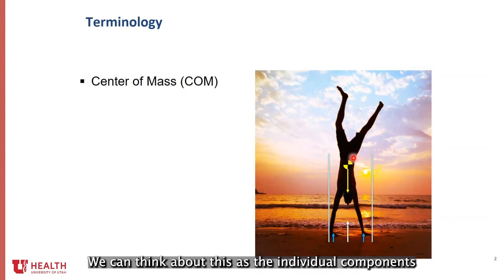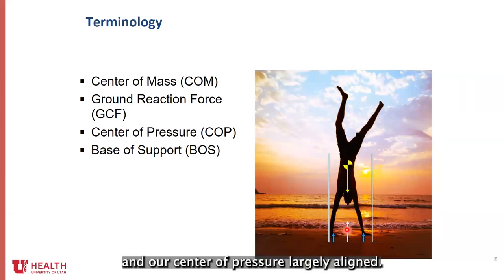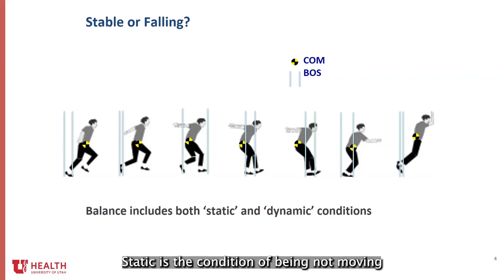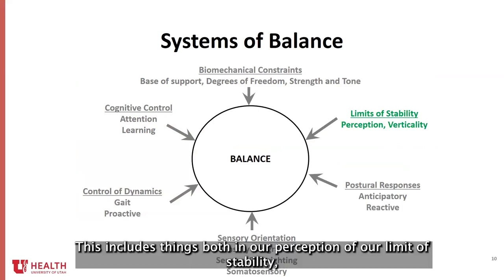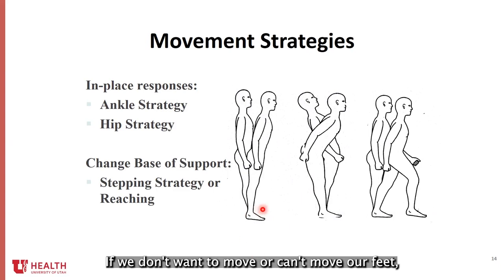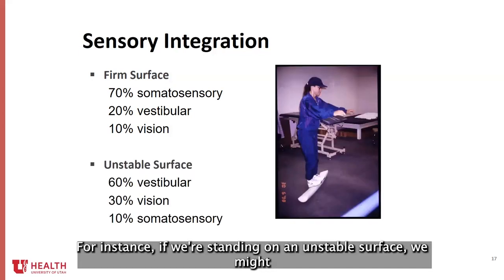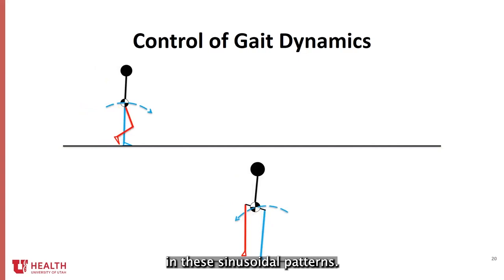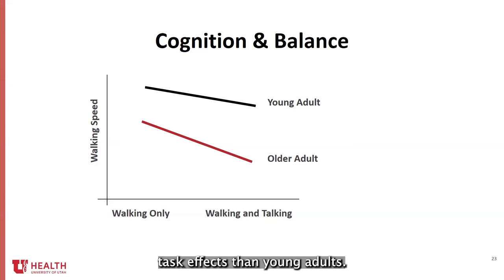8.2.7.2_ENIGMAU_Balance